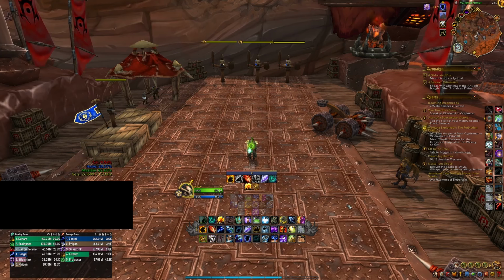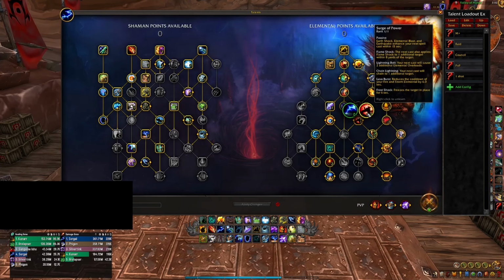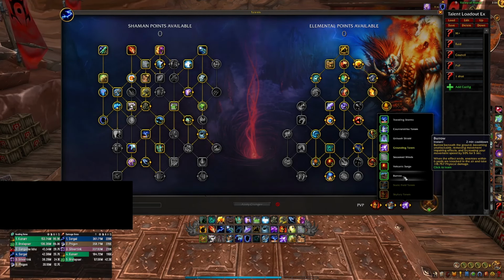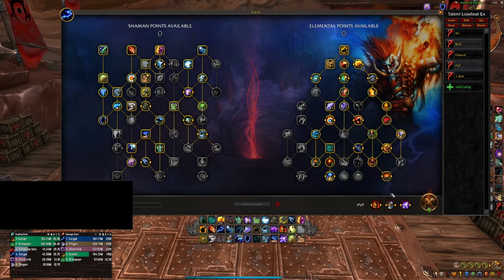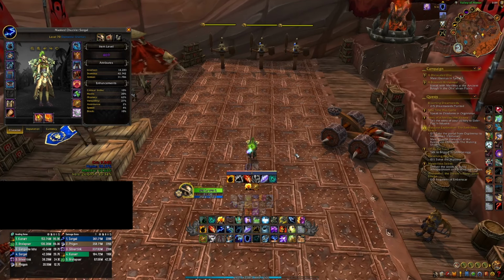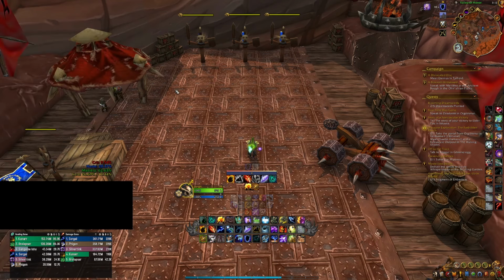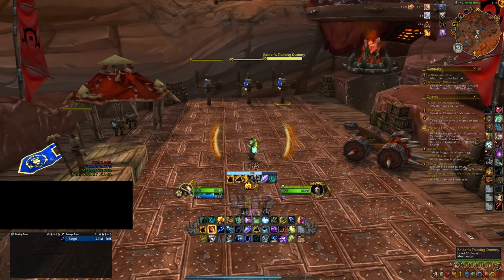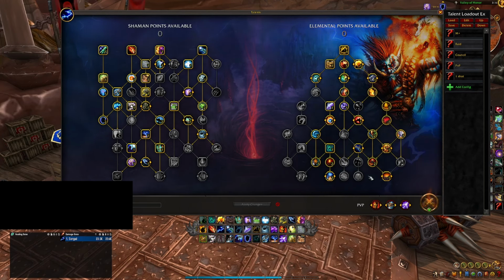Elemental Shaman PvP Guide | WoW DF S3 (10.2.5)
In this video i give tips on how to play and gear as an Elemental Shaman for PvP.